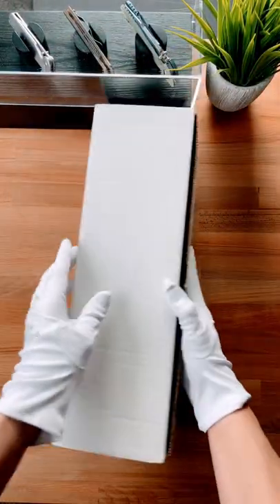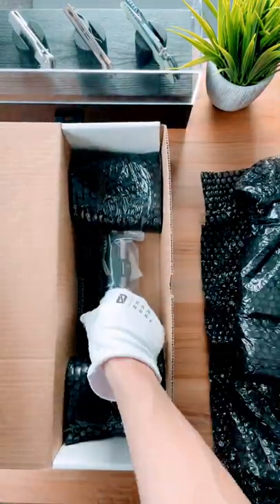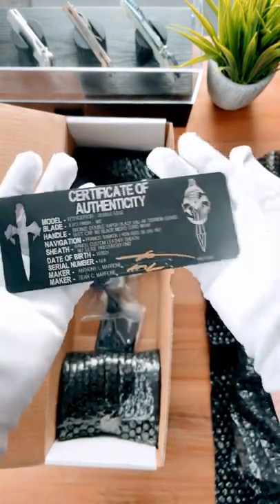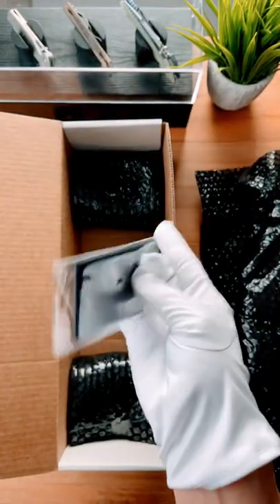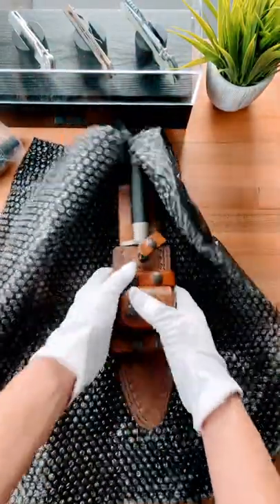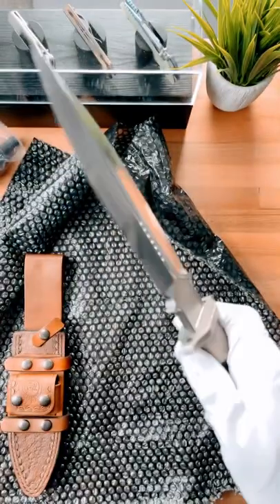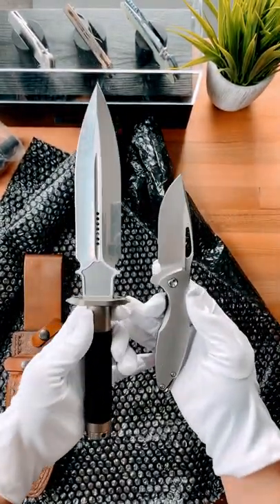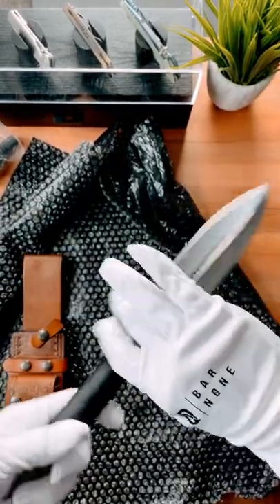UNBOXING A $6,000 KNIFE